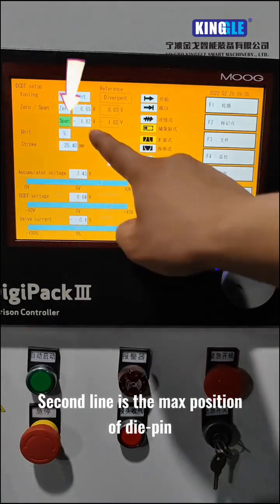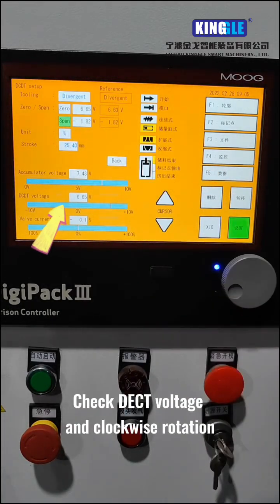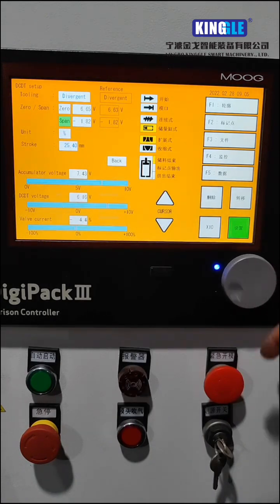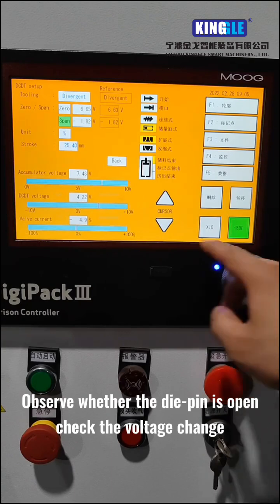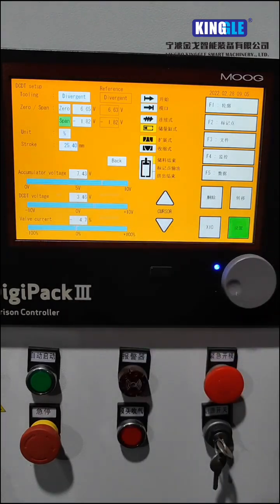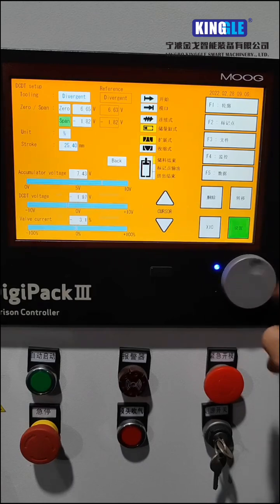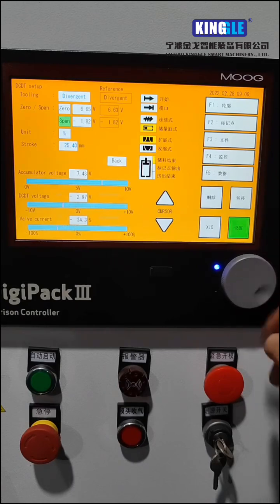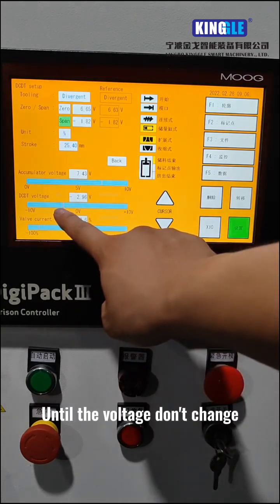Mastering Blow Molding Machine Moog Wall Thickness Controller Adjustment: A Comprehensive Guide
In this video, Kinggle blow molding machine provides a detailed guide on adjusting the Moog wall thickness controller, covering everything from basic setup to advanced tuning. Whether you're a beginner or an experienced technician, you'll find practical tips and in-depth analysis to help you optimize the controller's performance and ensure your equipment operates at its best.